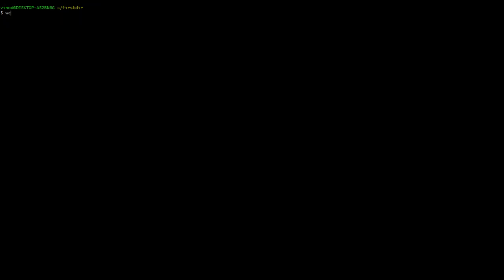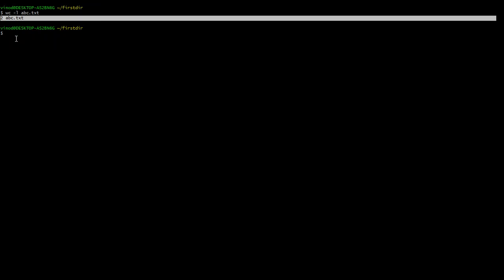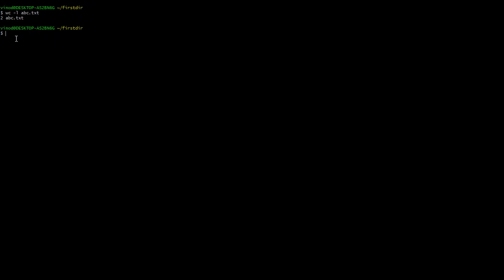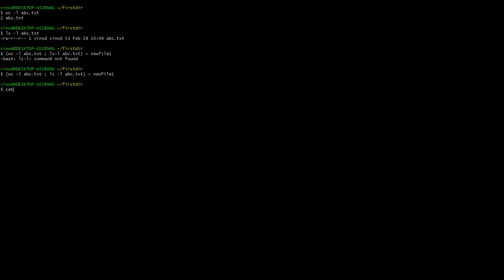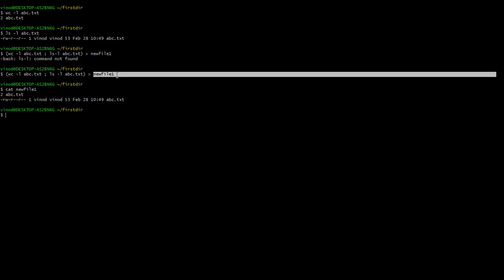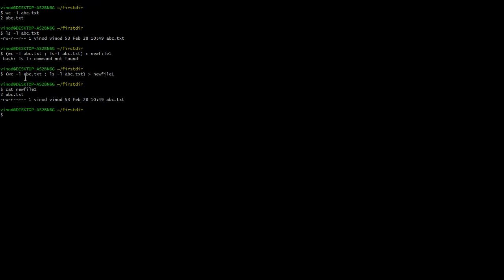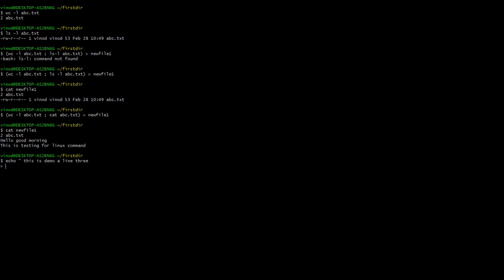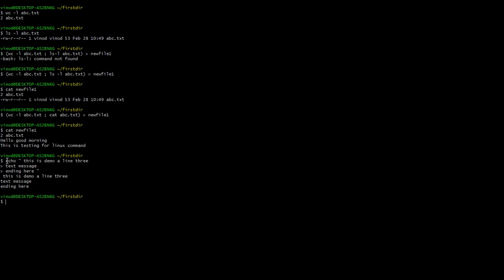Flexibility of Command Usage and Keystrokes in Linux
Here some flexibilities in Command is discussed and Keystrokes that can be used when execution of command goes wrong